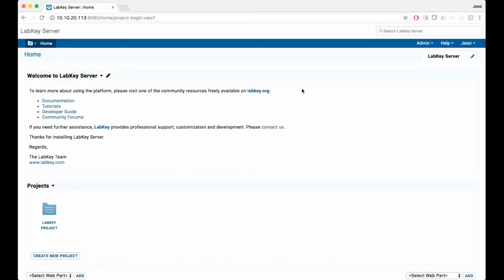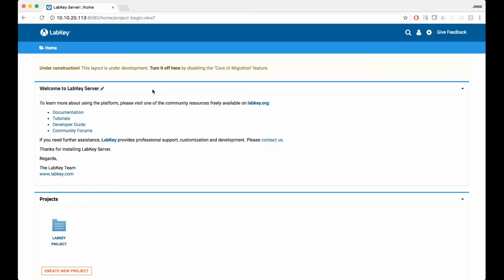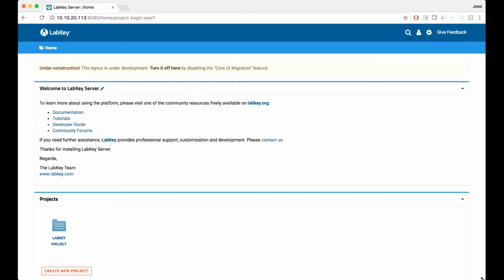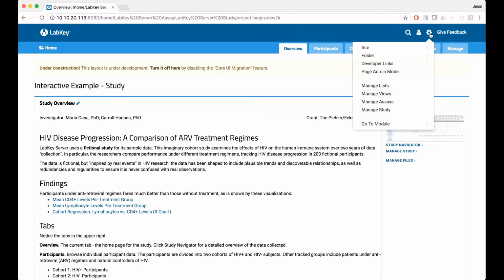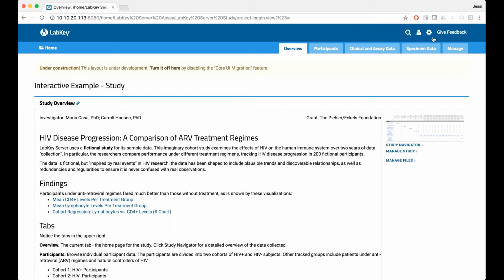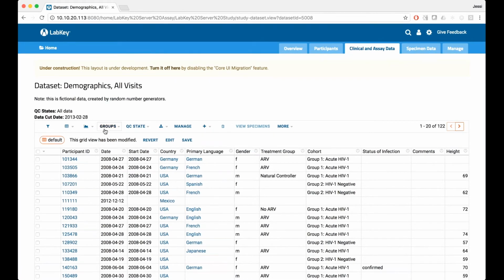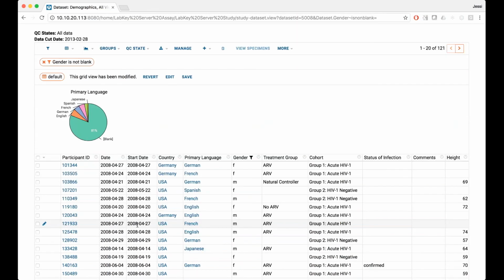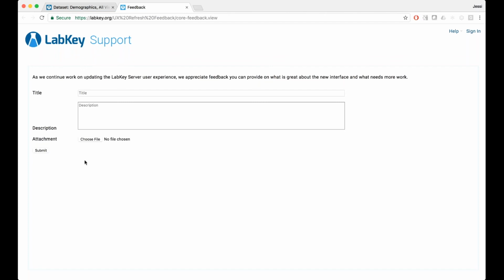LabKey Server 17 2 Demo - New LabKey Server UI (Experimental Feature)